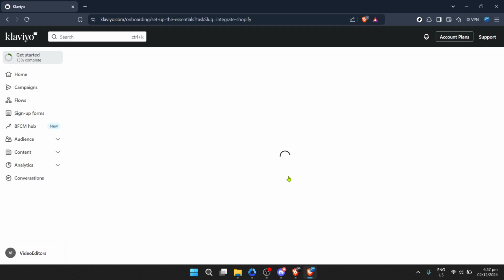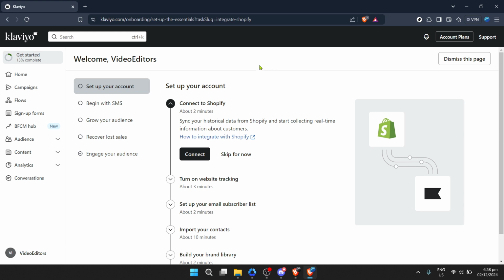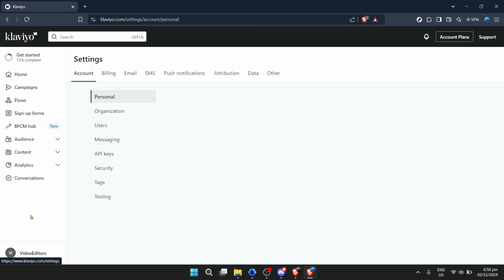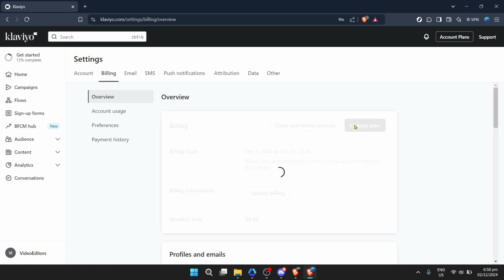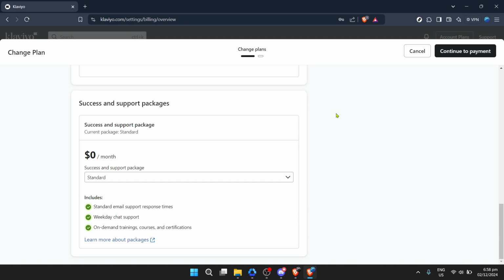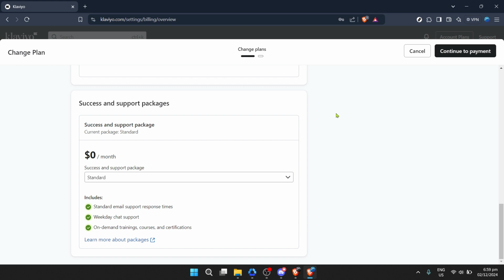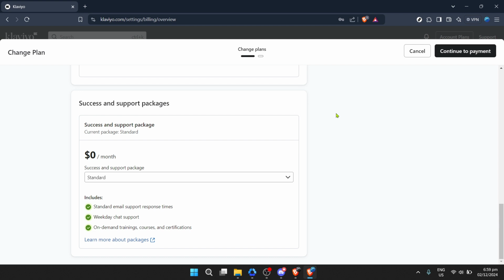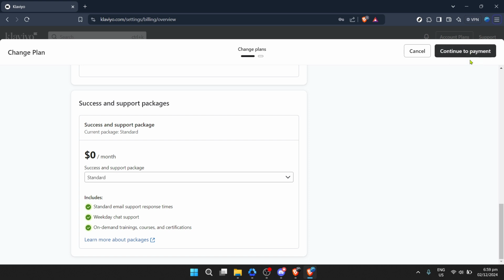How to Downgrade Klaviyo (Full 2024 Guide)